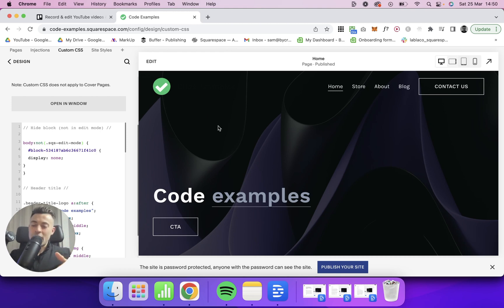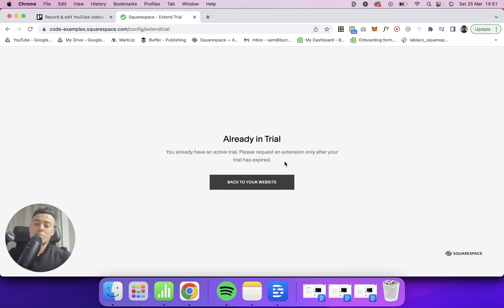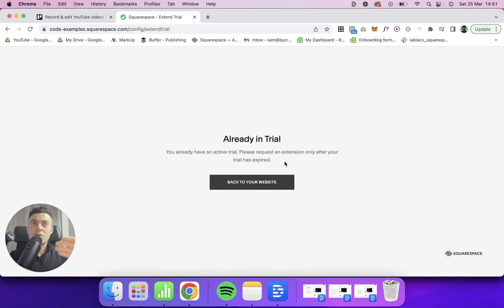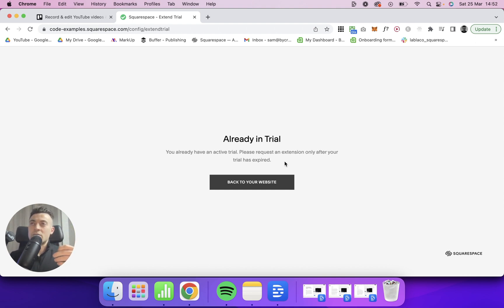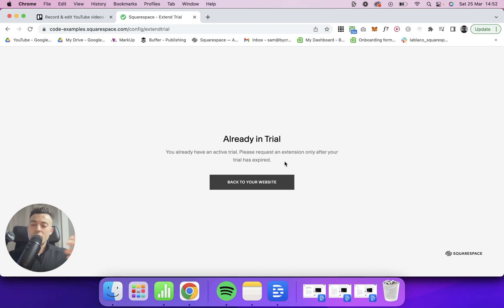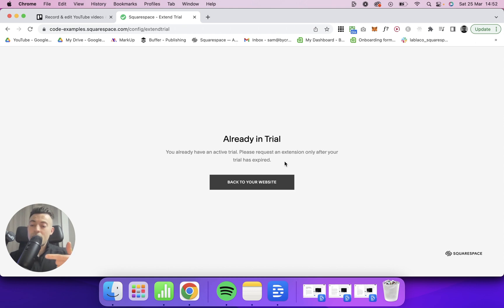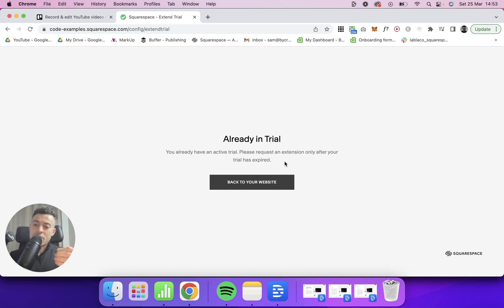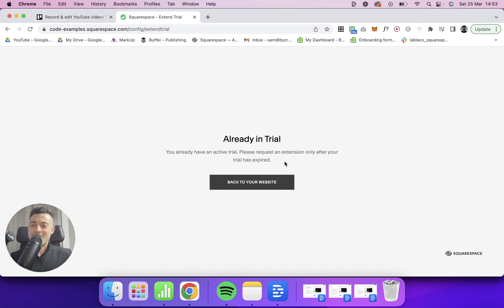Extend an Expired Squarespace Trial [Easy Url Trick]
Discover the clever URL hack that lets you do exactly that in the latest by Crawford Squarespace tutorial.

Prefer to read your tutorials?

Timestamps

00:00 Intro
00:37 Step-by-step
03:26 Outro